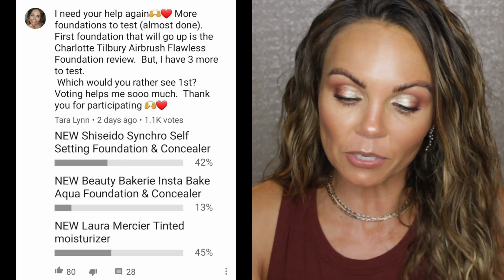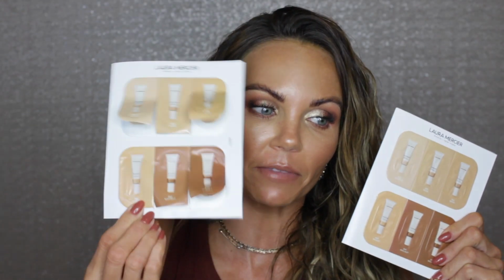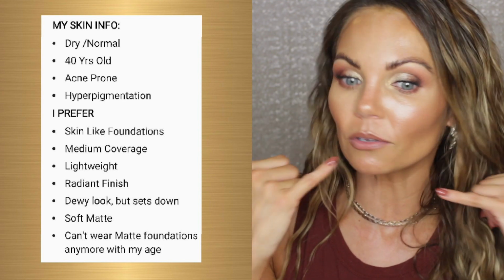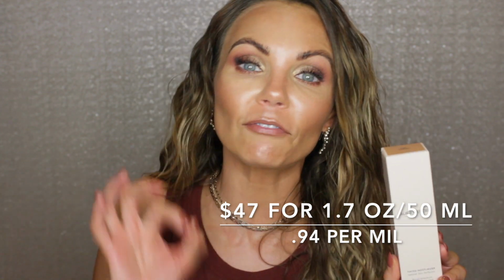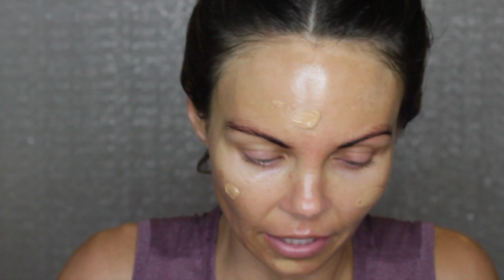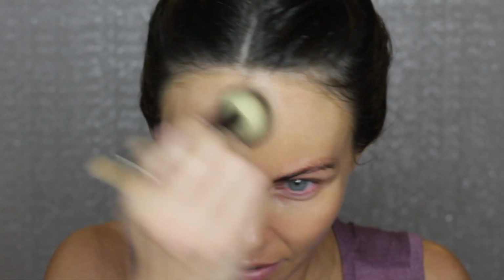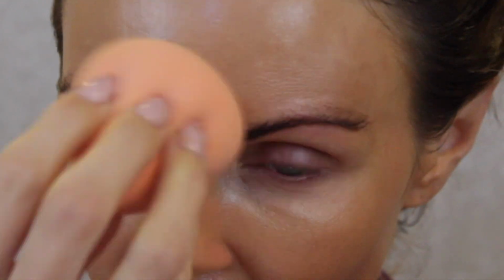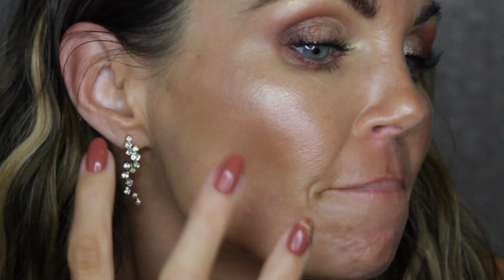LAURA MERCIER NEW TINTED MOISTURIZER REVIEW | 2 DAY/ 12 HOUR WEAR TEST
In today's video, I am reviewing the NEW Tinted Moisturizer from Laura Mercier. I hope this review is helpful, and I love you all sooo much💋❤

🌟TIME STAMPS🌟
👉Product Information 0:00 - 6:24
👉Application 6:30 - 10:49
👉8 Hour Check In 10:56 -
👉Final Thoughts

🌟PRODUCT LINKS🌟
✔Laura Mercier Tinted Moisturizer $47 (shade 4W1 Tawny)

👉FACE
-Tatcha Primer
-Laura Mercier Tinted Moisturizer
-Shiseido Synchro Skin Concealer (301 Medium)
-Kkw Beauty Contour Stick (tan)
-Hourglass Ambient Bronze Light
-Hourglass Ambient Blush (Incandescent Electra)
-Mac Eye & Face palette Highlighter
👉EYES
*Shades Orange Soda, Burnt Orange, Sienna, Mulberry, and Fairy for Brow bone & inner corner highlight
-Kevyn Aucoin Cream Foil Eyeshadow shade 24k Gold
-Givenchy Volume Disturbia Mascara
👉LIPS
-Kkw Beauty Nude 2.5 Lip Liner
-Bobbi Brown Crushed Liquid Lip in shade West Coast Slay

✔SIGMA BEAUTY
TARALYNN

🌟MY SKIN INFO🌟
☆Medium with Golden Undertone
☆Dry/Normal (more dry in winter)
☆Prefer Natural foundation and lightly powder my face on a daily

🌟My Current Foundation Shade Match

*Mac Shade NW33
*Clinique Even Better Glow Foundation Shade Wheat
*Too Faced Born This Way Foundation Shade Warm Sand
*All Dior Foundations in shade 3N (4N in summer)
*Charlotte Tilbury Light Wonder Foundation Shade Medium 7
*Becca Aqua Luminious Foundation Shade Medium
*Lancome Teint Idole Ultrawear Foundation Shade 380 Bisque W *winter* and 410 Bisque W *summer*
*Lancome Skin Feels Good Shade 4N
*Smashbox Studio Skin Hydrating Foundation Shade 3.15
*Makeup Revolution Stick Foundation Shade F10
*L'oreal Fresh Wear Foundation Shade Radiant Sand

Mailing address
Tara Lynn

🌼TARA LYNN🌼